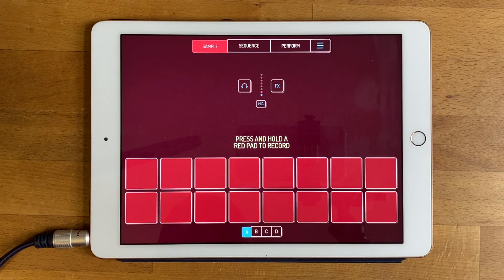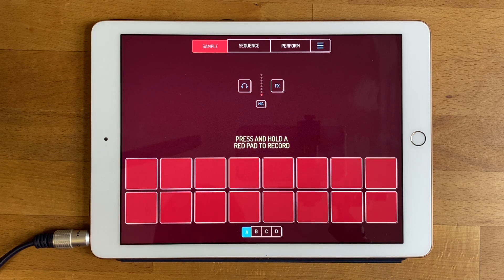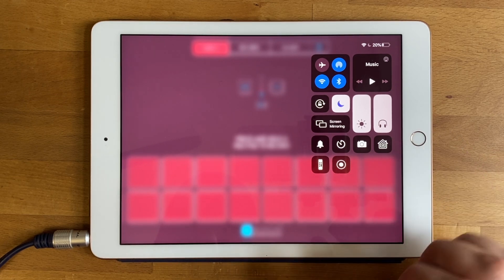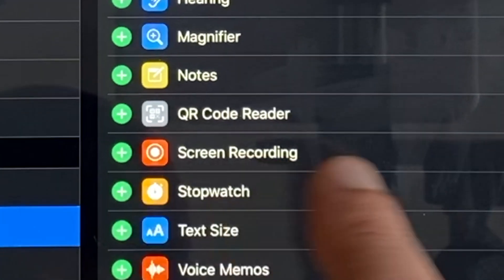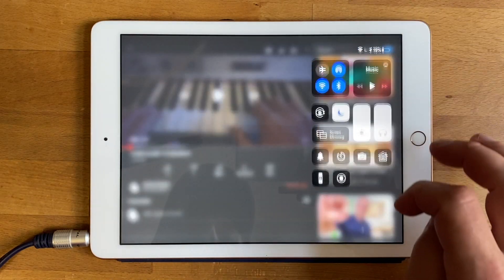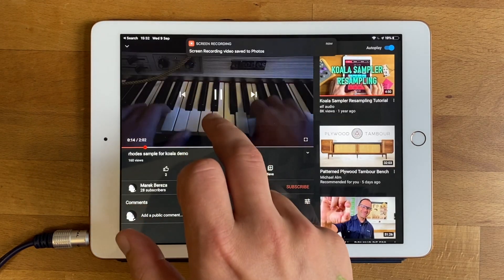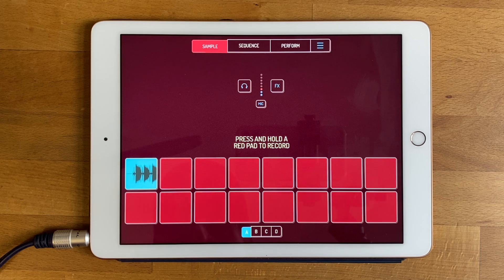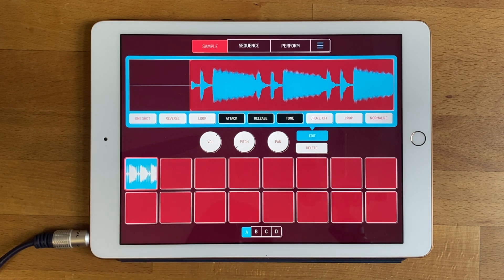How to record from YouTube with Koala Sampler on iOS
Here's how to record from YouTube with Koala, using screen recording

Koala’s super intuitive interface helps you make a tracks in a flash, there is no brake pedal. You can also resample the output of the app back into the output, through the effects, the sonic possibilities are endless.